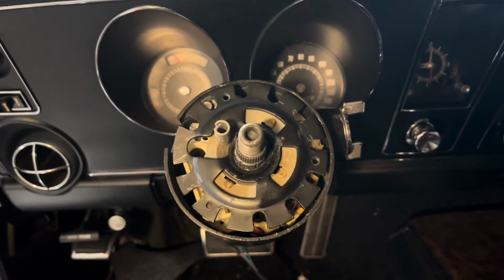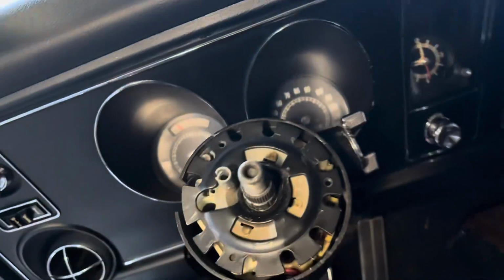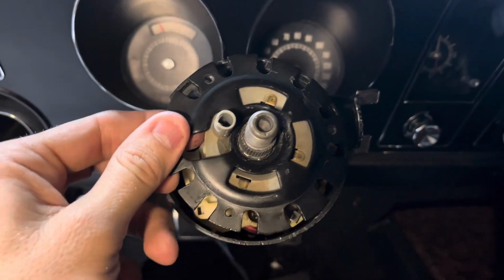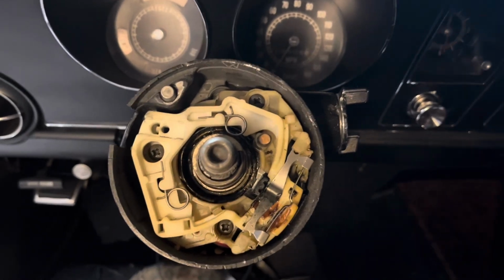Removing steering wheel on 1969 Pontiac Firebird or Camaro Fbody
I’m removing the steering wheel on this 1969 Pontiac Firebird. In the process I had to removed the locking plate so I could change out the turn signal and removed the ignition switch. This Muscle car is ready to go with all new steering column. Fbody. Hope these tips help someone and ease their restoration. Follow the fun journey on Instagram at @FirebirdBrian